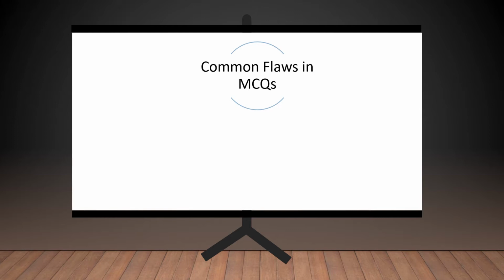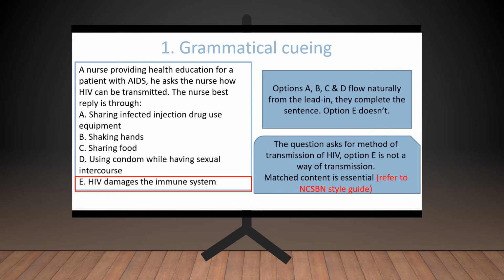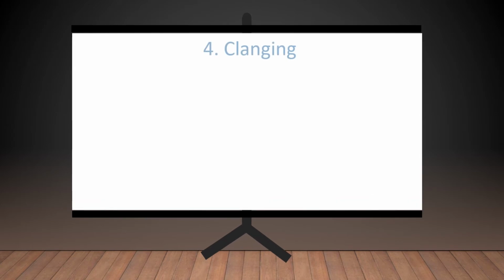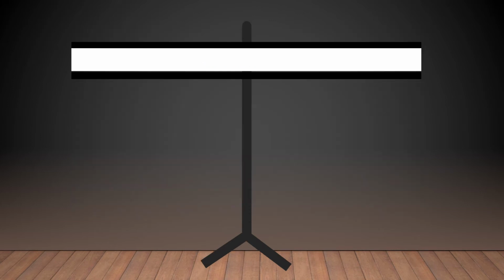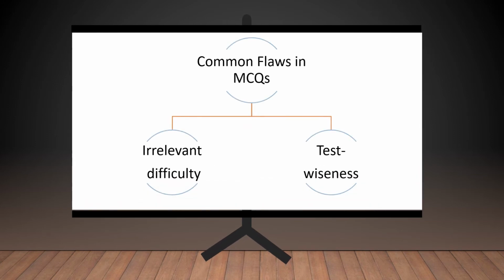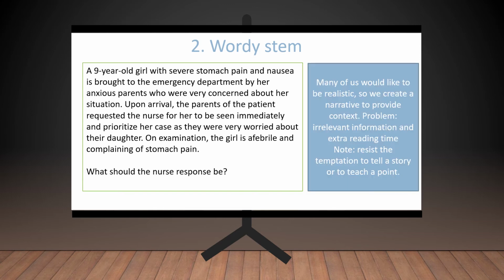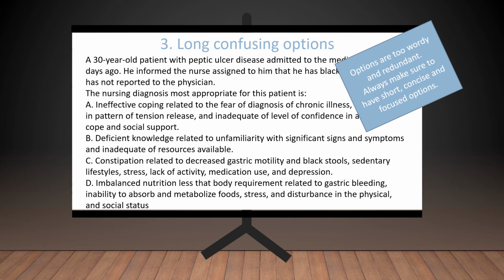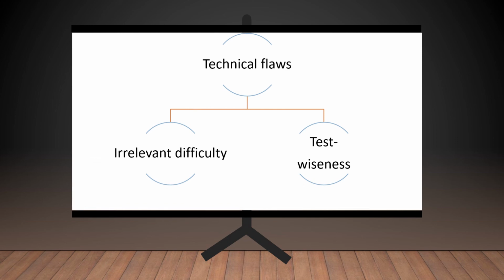Detecting writing flaws for nursing exam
This tutorial is meant for item-writers from the nursing field to learn how to spot technical writing flaws